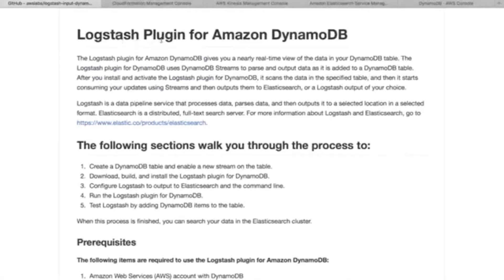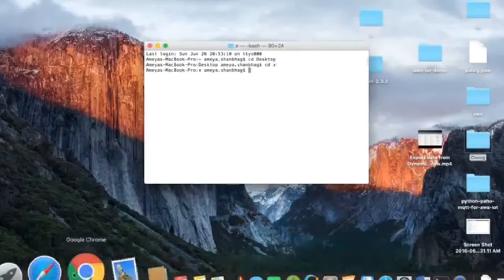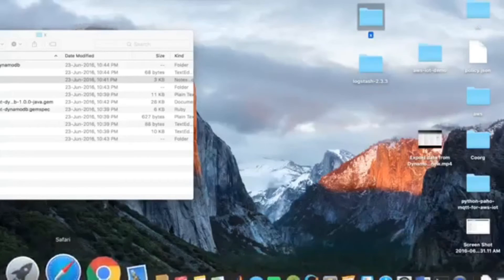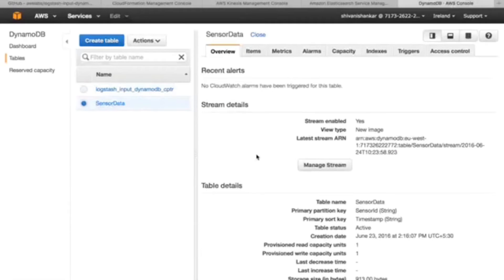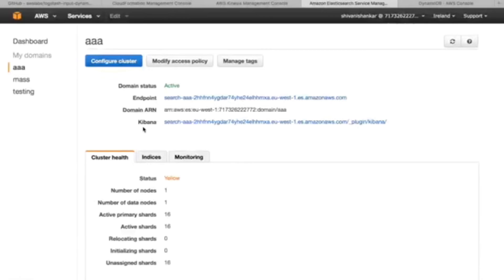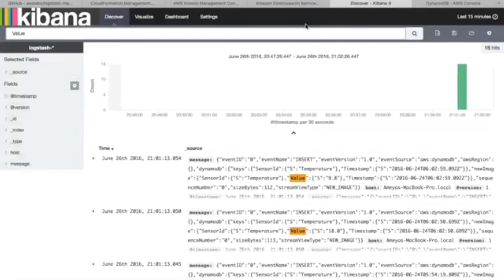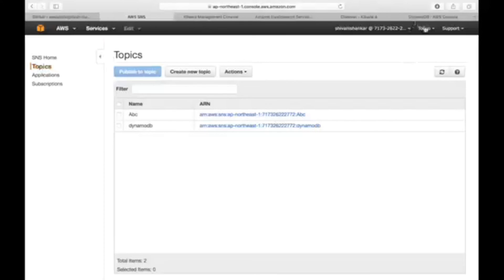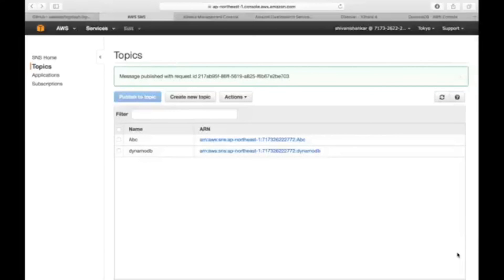Kibana Dashboard + AWS ElasticSearch + Logstash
This tutorial will show a demo on Kibana For Visualization & Analytics with AWS.

Commands
sudo su
yum update -y
cd /root
yum install elasticsearch-1.4.4.noarch.rpm -y
rm -f elasticsearch-1.4.4.noarch.rpm
cd /usr/share/elasticsearch/
./bin/plugin -install mobz/elasticsearch-head
./bin/plugin -install lukas-vlcek/bigdesk
./bin/plugin install elasticsearch/elasticsearch-cloud-aws/2.4.1
cd /etc/elasticsearch
nano elasticsearch.yml

Config
cluster.name: awstutorialseries
cloud.aws.access_key: ACCESS_KEY_HERE
cloud.aws.secret_key: SECRET_KEY_HERE
cloud.aws.region: us-east-1
discovery.type: ec2
discovery.ec2.tag.Name: "AWS Tutorial Series - Elasticsearch"
http.cors.enabled: true
http.cors.allow-origin: "*"

Commands
service elasticsearch start

Commands
sudo su
yum update -y
cd /root
yum install logstash-1.4.2-1_2c0f5a1.noarch.rpm -y
rm -f logstash-1.4.2-1_2c0f5a1.noarch.rpm
nano /etc/logstash/conf.d/logstash.conf

Config (XXX is a greater than symbol youtube does not allow that in the comments)
input { file { path =XXX "/tmp/logstash.txt" } } output { elasticsearch { host =XXX "ELASTICSEARCH_URL_HERE" protocol =XXX "http" } }

Commands
service logstash start

Commands
sudo su
yum update -y
cd /root
tar xzf kibana-4.0.1-linux-x64.tar.gz
rm -f kibana-4.0.1-linux-x64.tar.gz
cd kibana-4.0.1-linux-x64
nano config/kibana.yml

Config
elasticsearch_url: "ELASTICSEARCH_URL_HERE"

Commands
nohup ./bin/kibana &